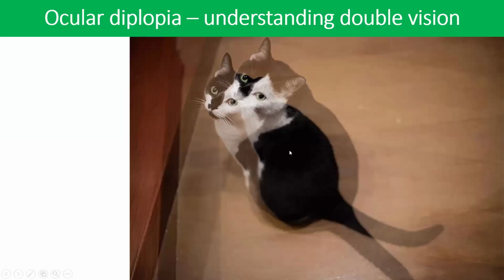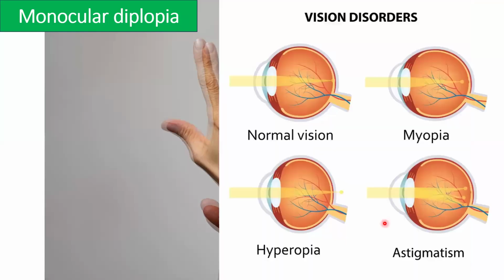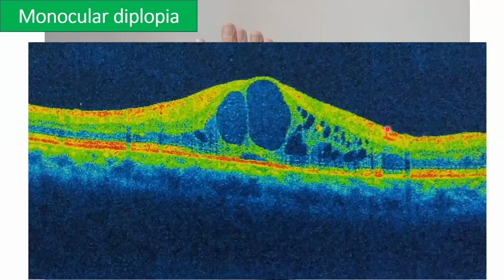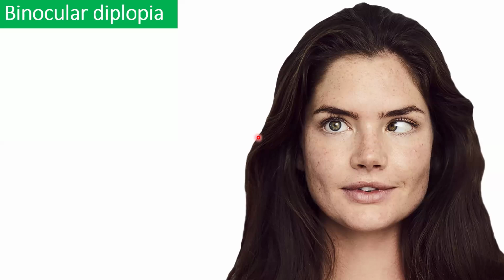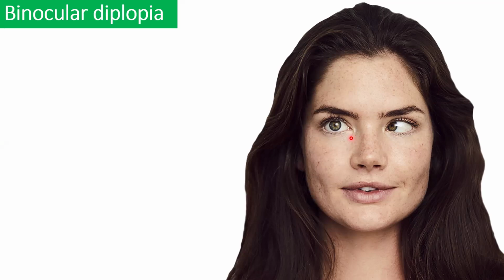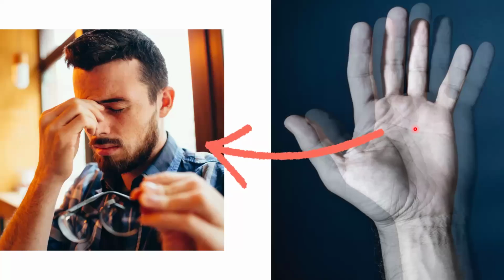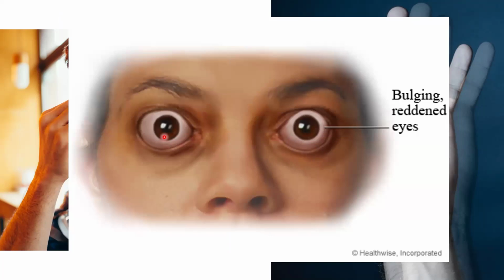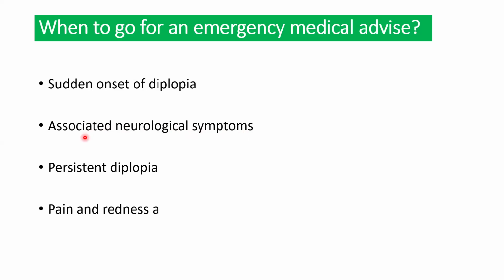Ocular diplopia - understanding double vision